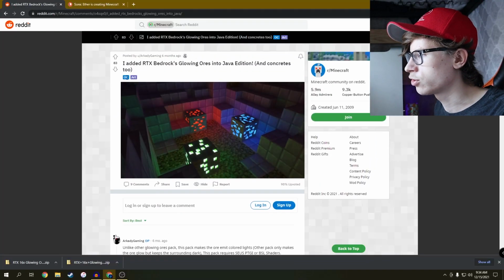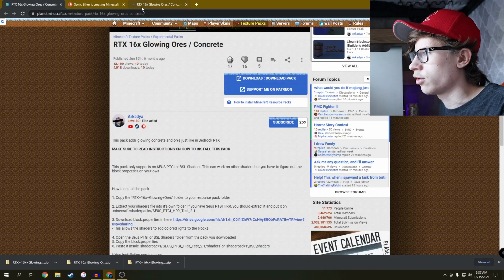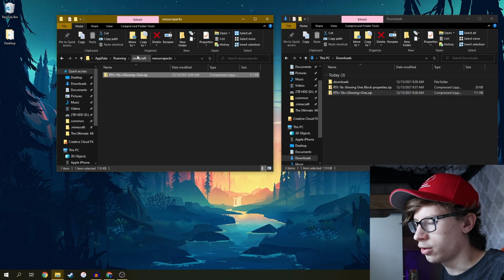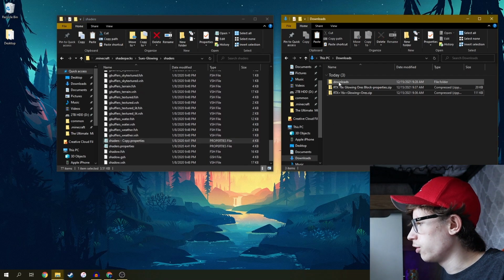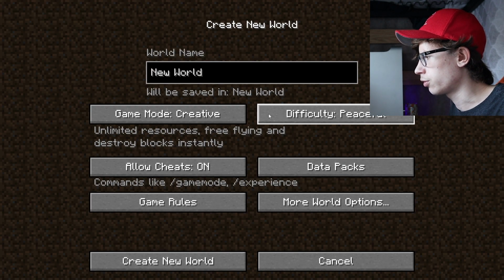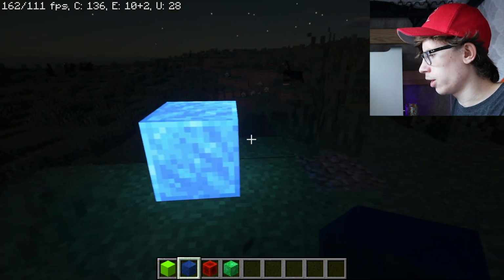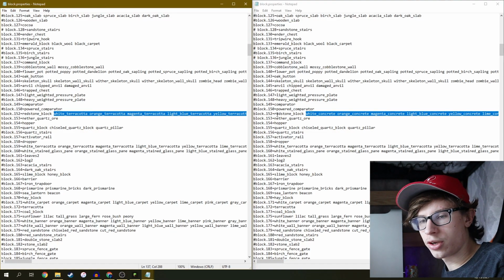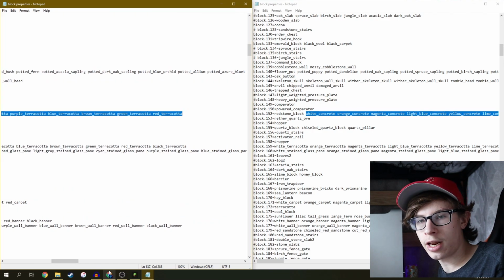I Created RTX Glowing Terracotta Blocks For Minecraft Java Edition!!!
Hey guys didn't expect to be making this video! This is a video showcasing the glowing terracotta blocks shader tweak for SEUS PTGI E12. This is a tutorial/showcase video. Hope you enjoy and have fun with this!